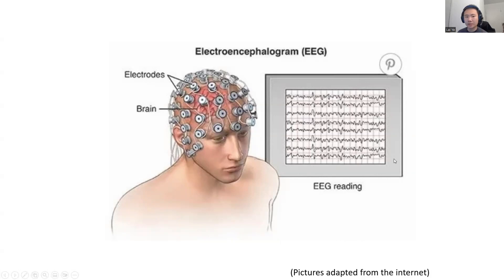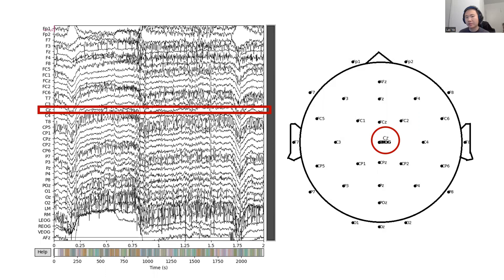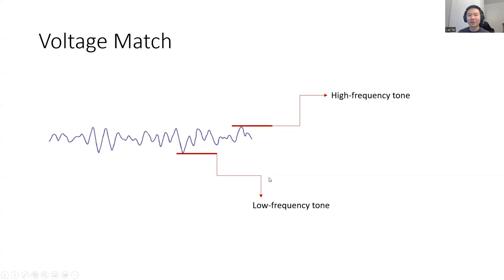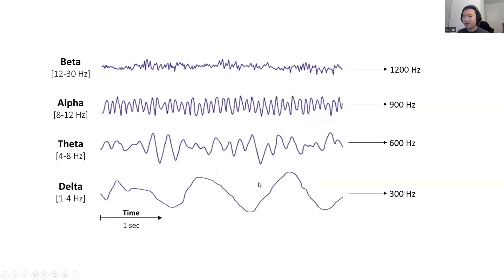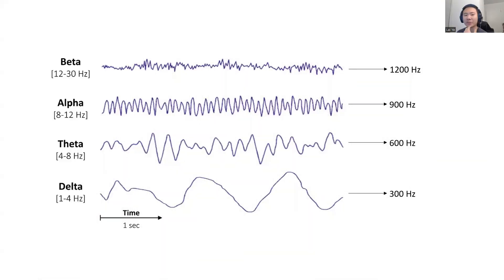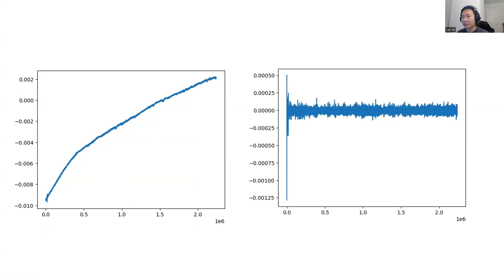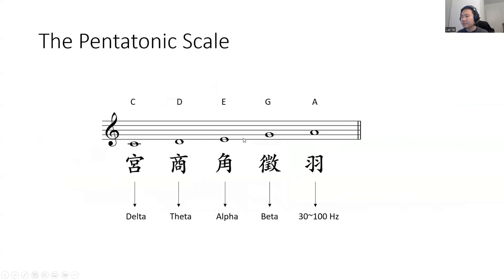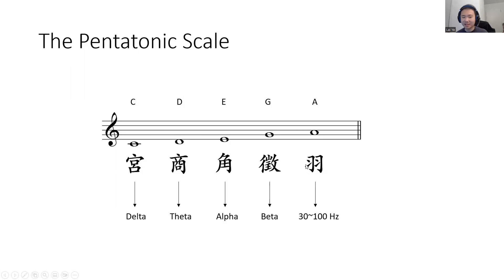What does a brain sound like? Real-time EEG sonification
Algorithms for converting EEG to sound & music